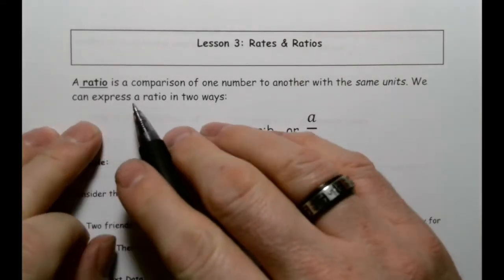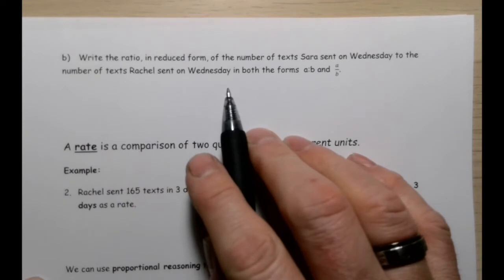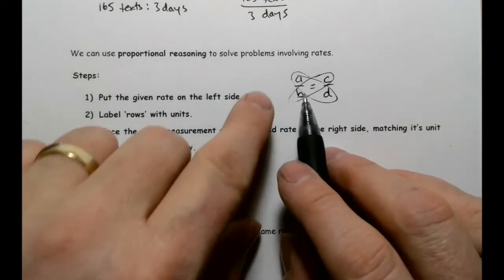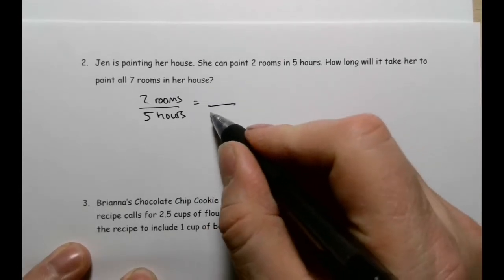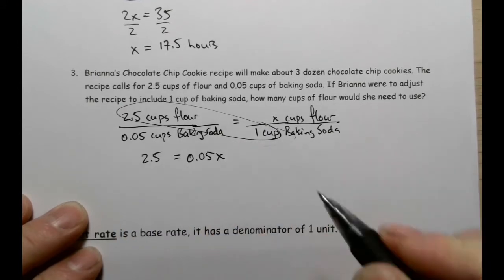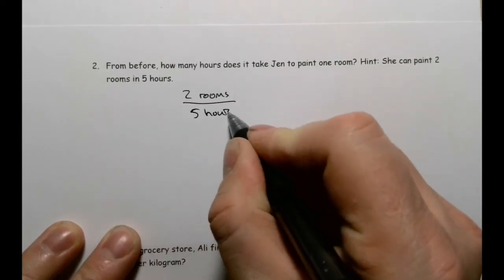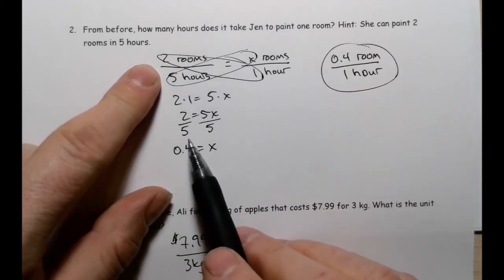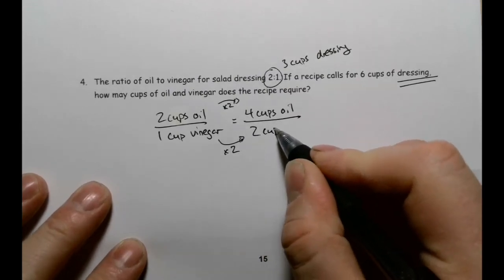Math 10 3 Rates and Ratios Lesson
This video is about ratios, rates and unit rates.